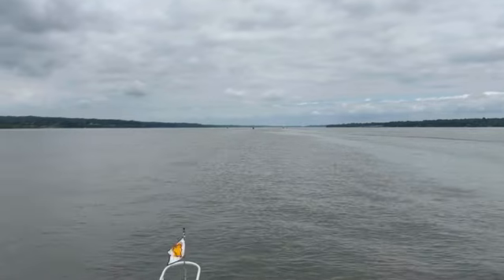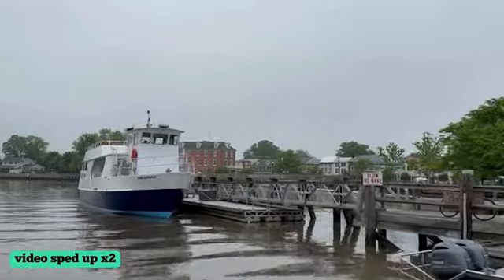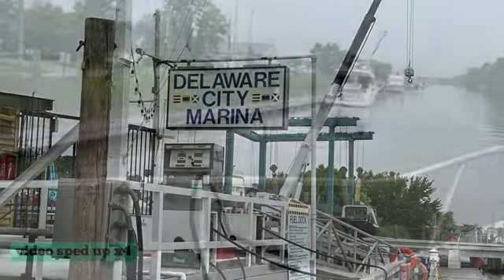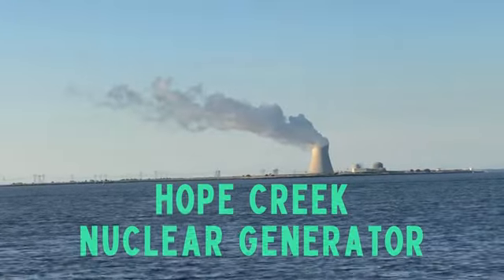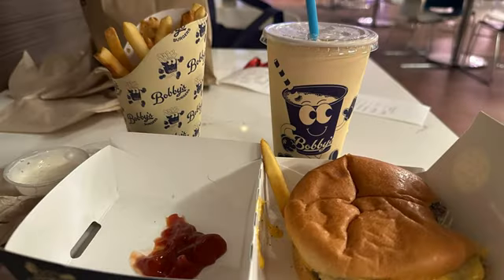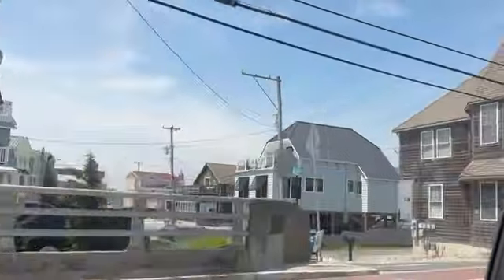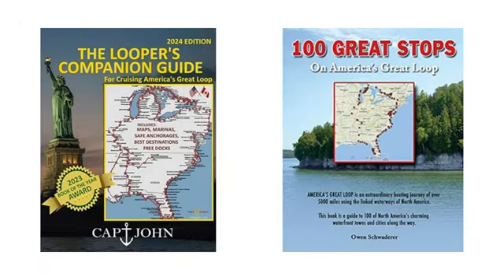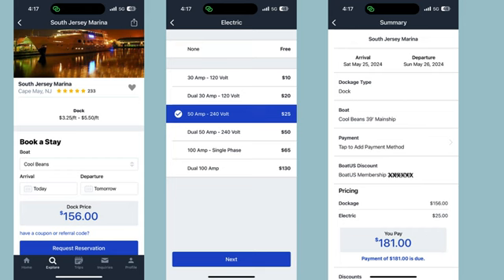Ep 16 - Cool Beans on the Great Loop - Middle River, MD to Cape May, NJ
This week, we continue our Loop journey - we leave the Chesapeake Bay from Middle River, MD to travel the C&D Canal, then all the way down the Delaware River and Bay to Cape May, NJ!  We were a little apprehensive about the Delaware Bay but thanks to the Delaware City Marina's daily captain's meeting we felt very prepared to tackle that part of the Loop!  We enjoyed four nights in Cape May (with one night away from Cool Beans for the first time!)  Thanks for following along, and we appreciate all of your comments and support! :-)